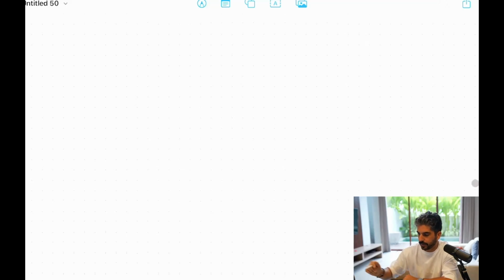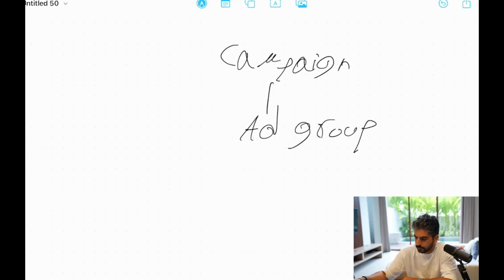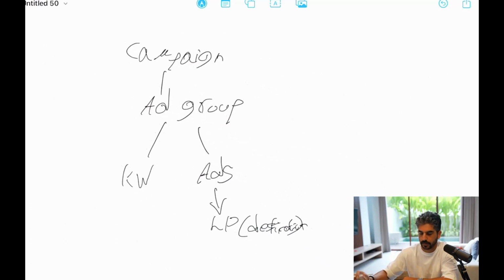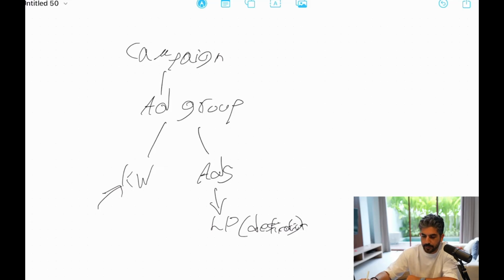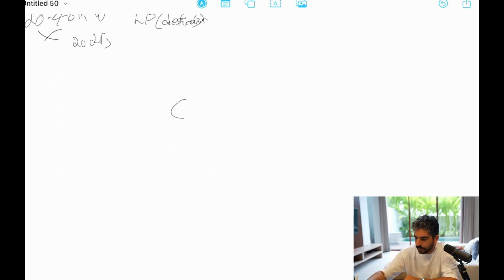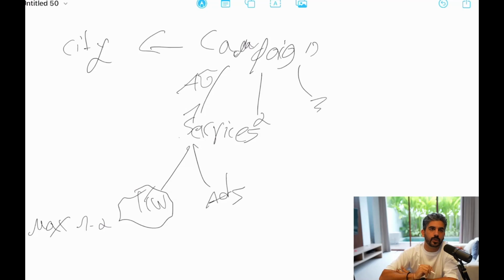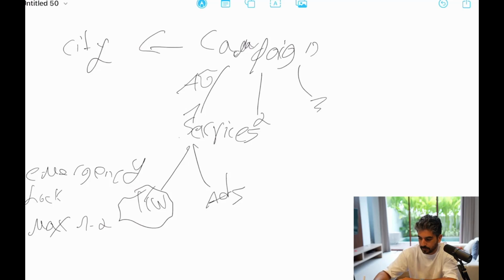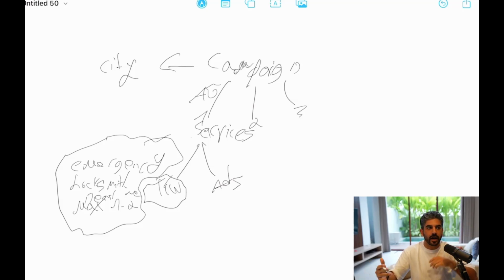He Asked a Refund on Our AI Google Ads Campaign Setup (Here’s What Happened)